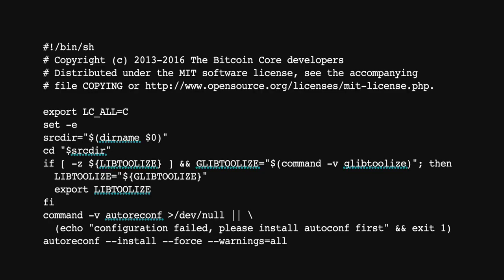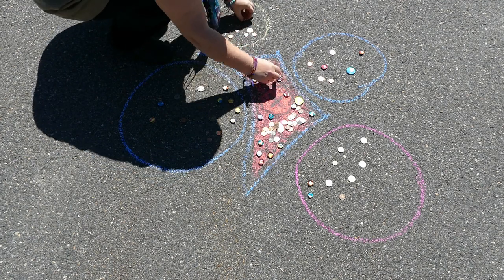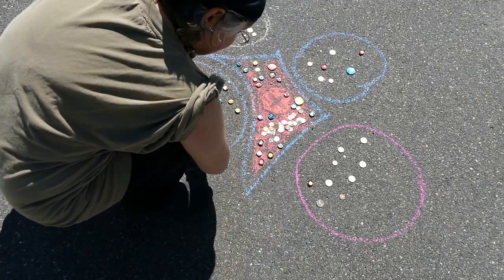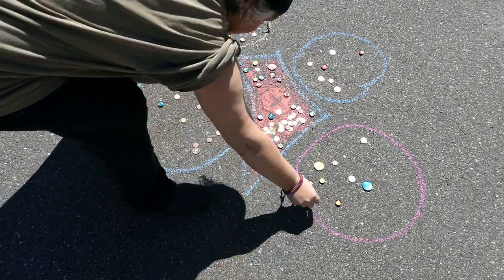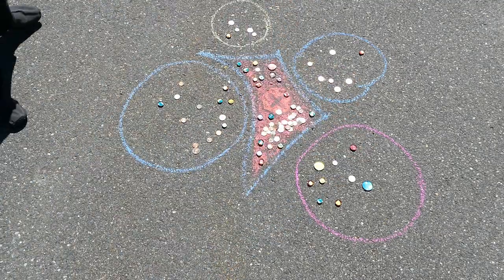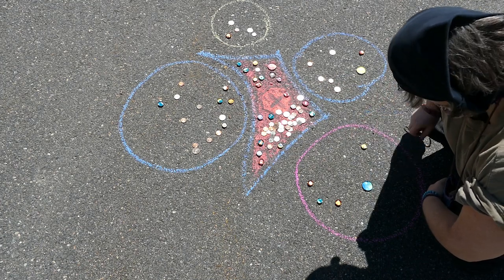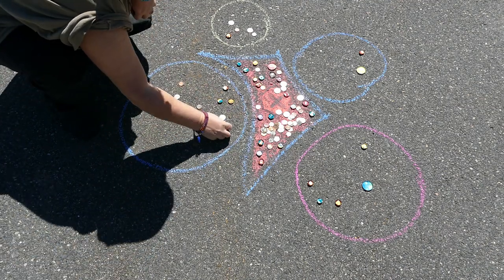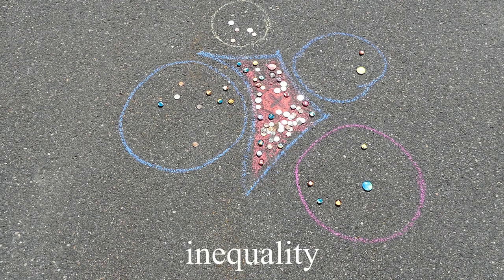The Evolution of Money - A Quality-Based Economy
We are evolving our society, and our organizational structures, and this is what I see us moving towards, a quantitative way to evaluate our input and output needs so that they can flow freely from where they are offered to where they are most valued, so we can all be our best possible selves, creating and exploring the most awesome things in the universe in the service of life, naturally.

This was partly inspired by Speaker John Ash!  Check out his videos!

The singer at the end of the video is musician Lyla June.

This idea fits into a much larger architecture for a new internet, as well as a Speaking Up process for clarifying our goals and needs in life.

Namaste :-)